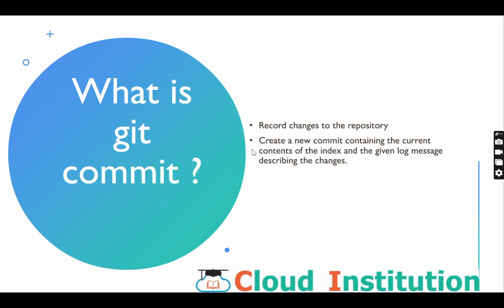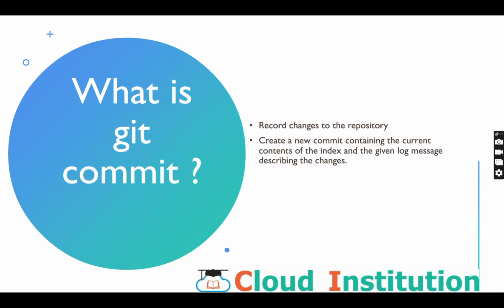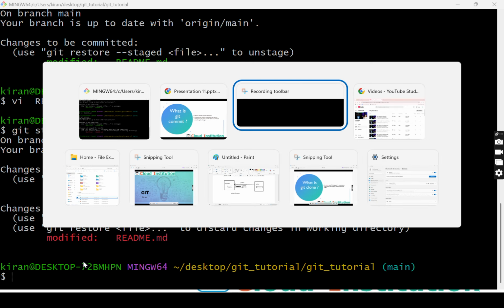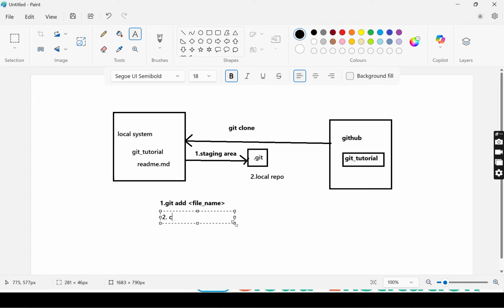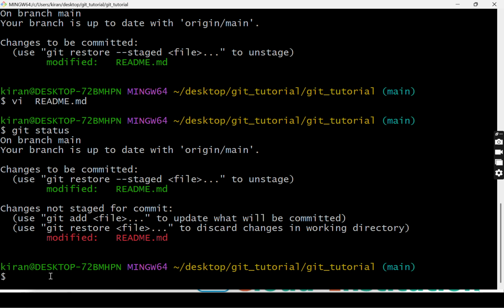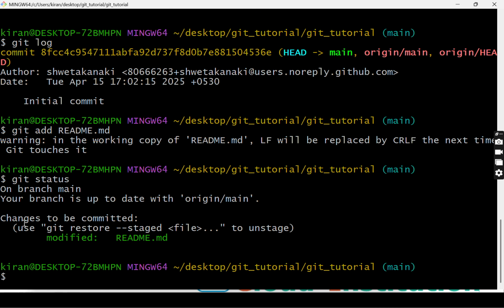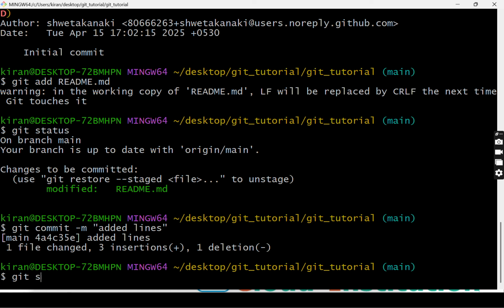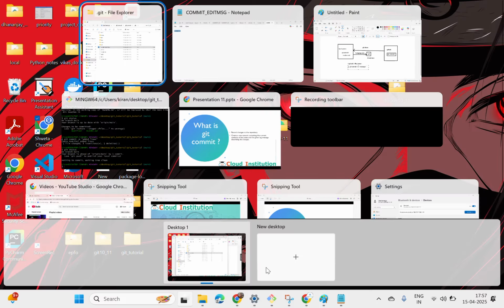Git Chapter #8 | Git Commit | What is Git Commit?